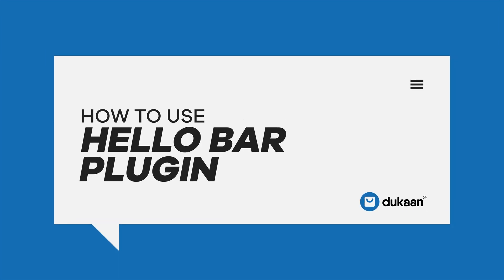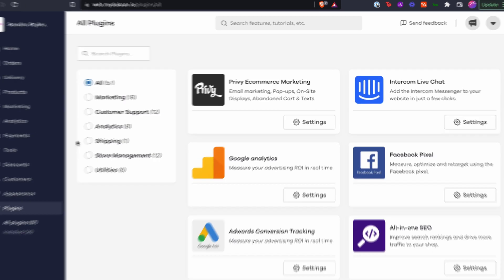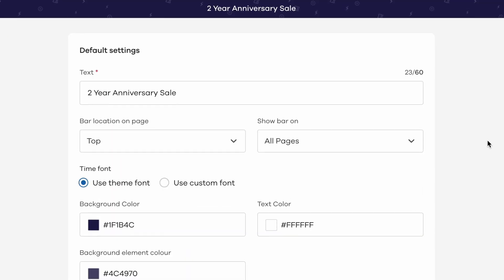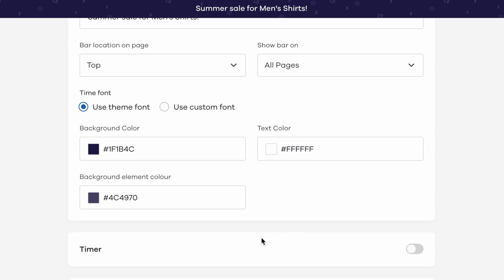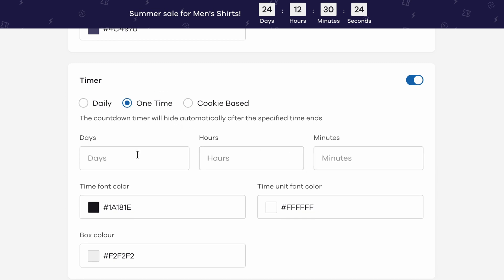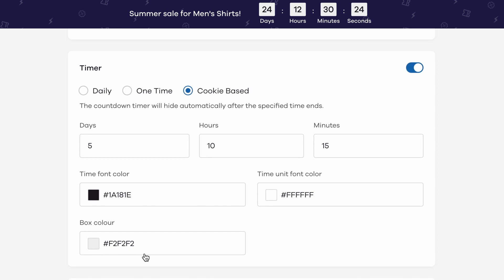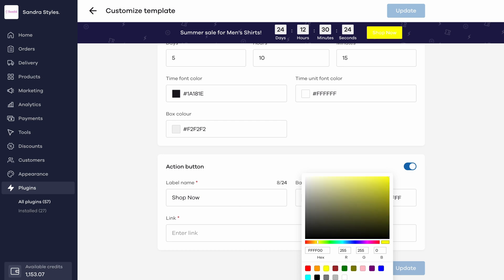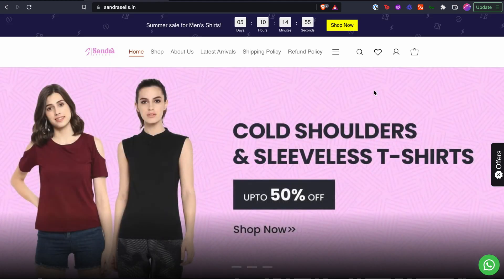How to Use Hellobar Plugin | Advanced Hellobar Plugin Tutorial | Dukaan Plugins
In this video tutorial, you'll learn how to use Hellobar plugin to add a stickybar to your online store.

It is a great utility to let your site visitors know about the latest promotions and offers you’re running.

You can either keep it as a simple text, along with a call to action button, or with a countdown timer as well.

👉 Key features of Hellobar plugin:

✳️ Create a sticky header on your website
✳️ Promote offers, best products, announcements through sticky header
✳️ Show your visitors the right message at the right time so they stay on your website longer